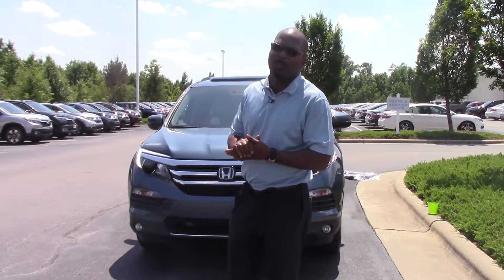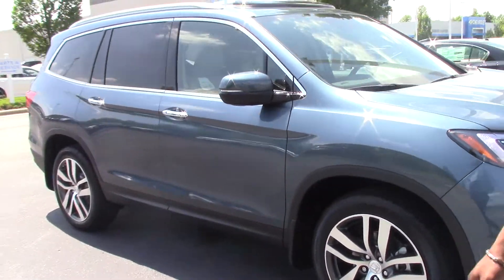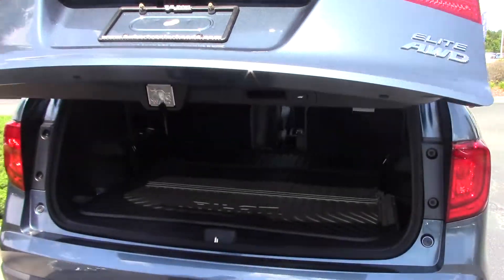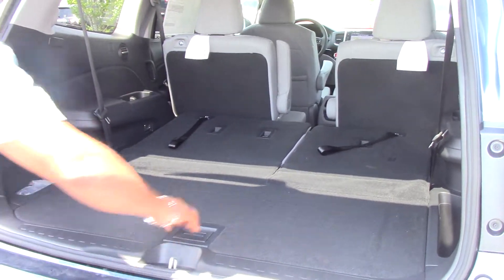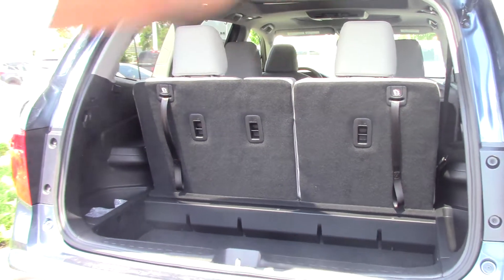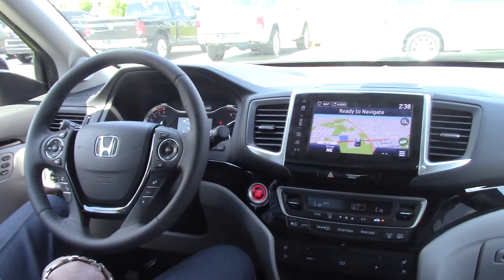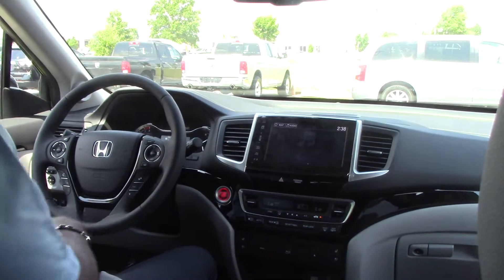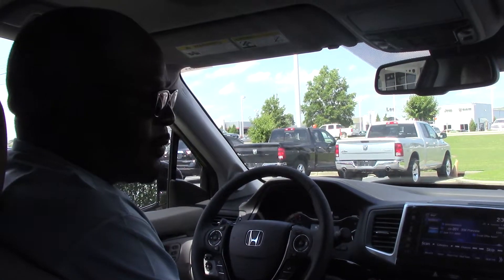2017 Honda Pilot Wilson NC Walkaround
The 2017 Pilot AWD Elite is the most difficult Pilot to get this year. With heated Captain's chairs in the second row, it is a very popular feature on this 3rd row vehicle. Honda Sensing Suite comes standard. Honda Sensing is a suite of safety and driver assistive-technologies designed to help keep you out of bad situations by alerting you to things you might miss while driving. It includes Lane Keeping Assist with Lane Watch, Collision Mitigation Braking, Forward Collision Warning with Adaptive Cruise Control and Road Departure Mitigation. Also comes standard with the Rear Entertainment System with bluRay DVD player and Navigation.
Has both Moonroof up front and Panoramic moonroof for 2nd and 3rd row passengers. Also equipped with the Blind Spot Information System. This vehicle is designed to keep you safe and comfortable while on the road with your family. Stop in for a test drive before it disappears again!